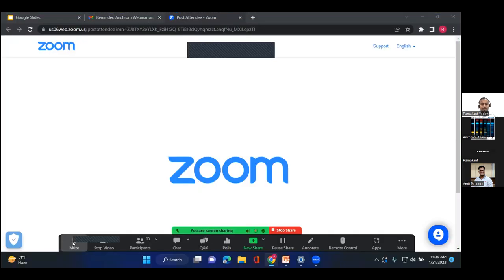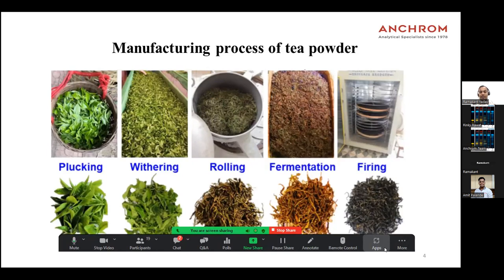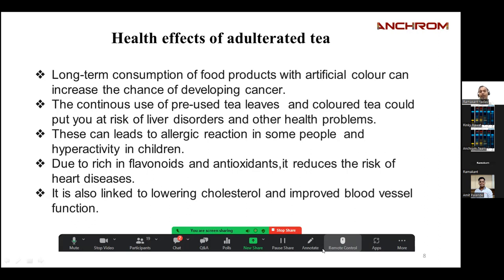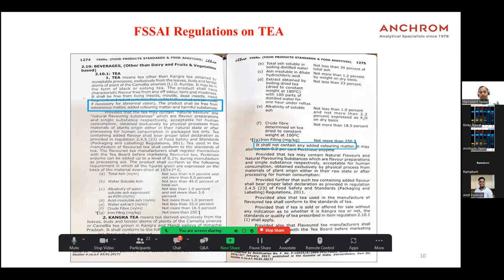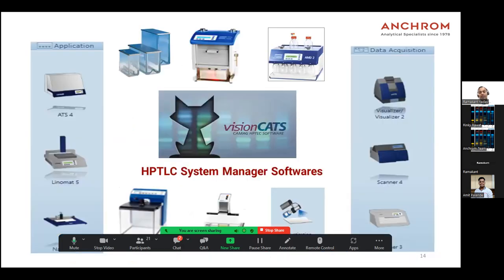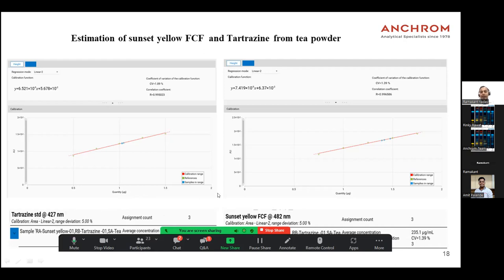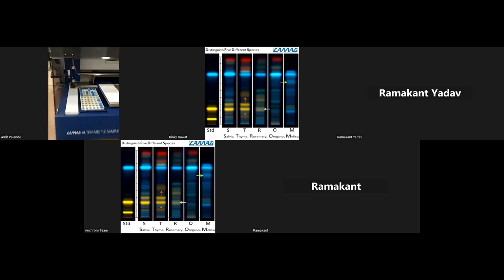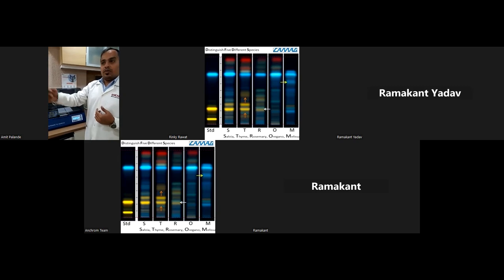Webinar on HPTLC: Food colours in tea powder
Hello, we recently conducted a webinar on the topic of "HPTLC: Food colours in tea powder"
The webinar was held on 21st January 2023

The expert for the session was Mr. Ramakant Yadav.

The lecture covers the HPTLC applications and interpretation of food data results. We will be uploading more such lecture on our channel.